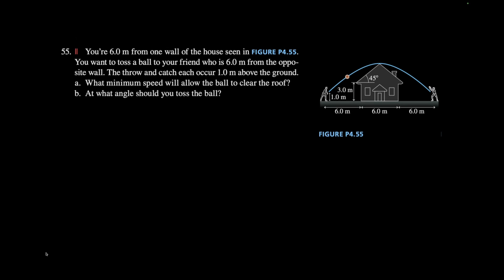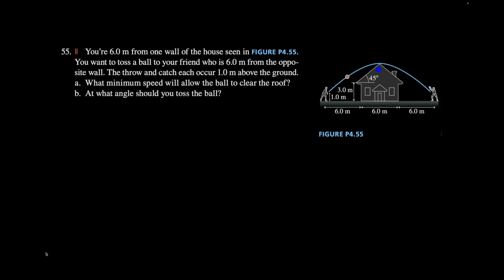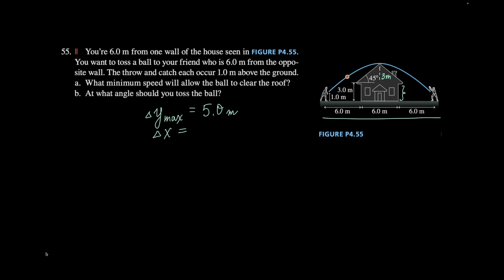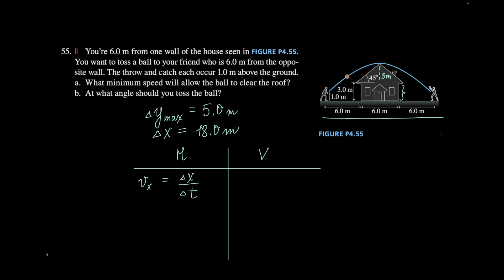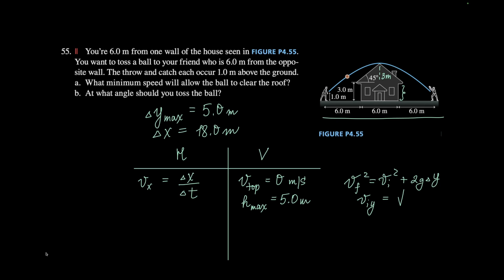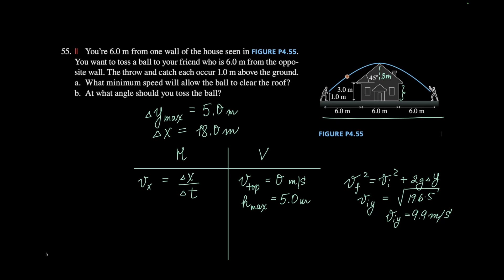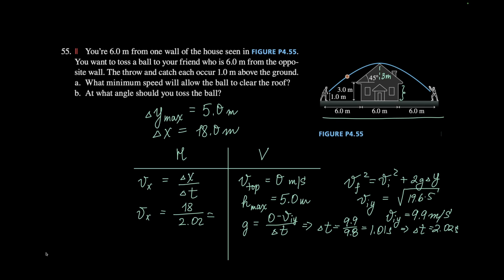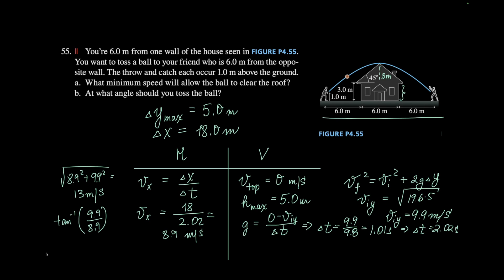Problem 55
You're 6.0 m from one wall of the house seen in figure p4.55. You want to toss a ball to your friend who is 6.0 m from the opposite wall. The throw and catch each occur 1.0 m above the ground. a. What minimum speed will allow the ball to clear the roof? b. At what angle should your toss the ball?